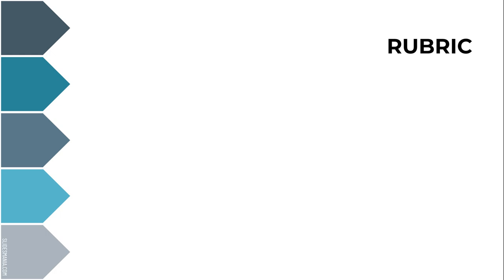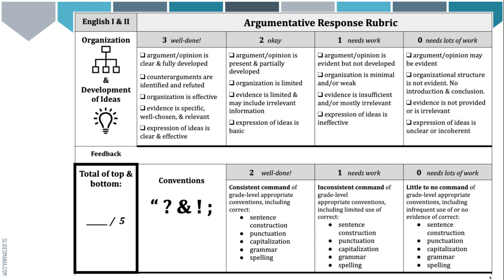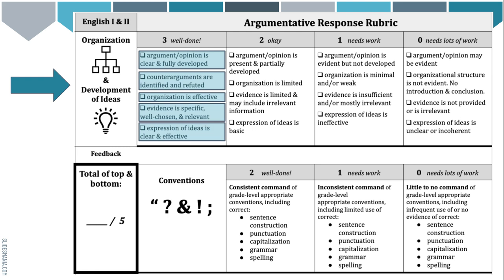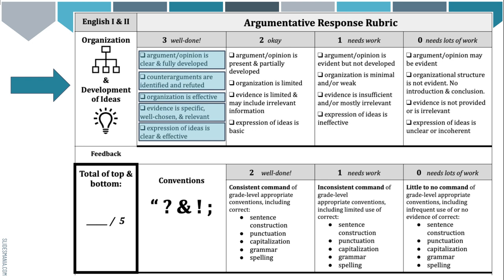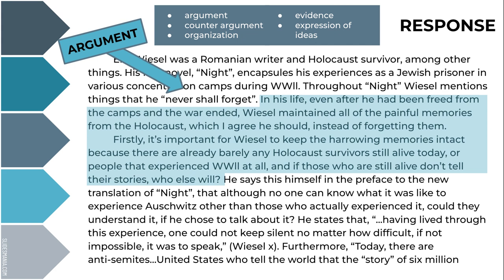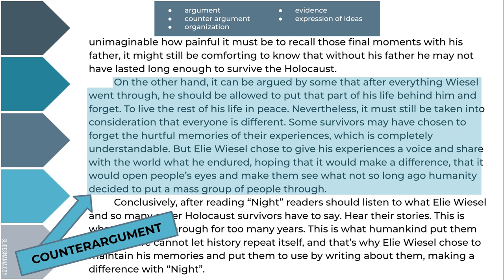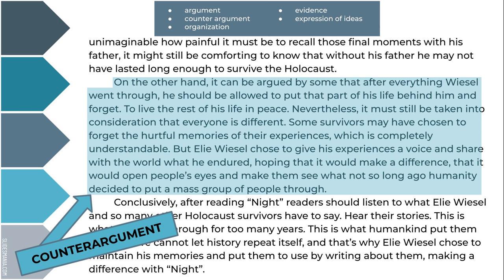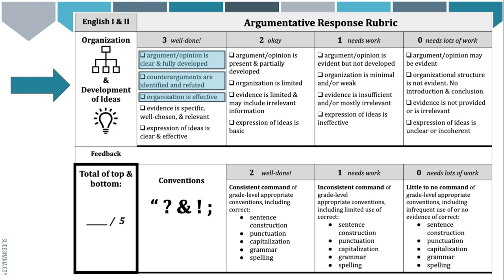ECR Argumentative Writing A Guide to Scoring